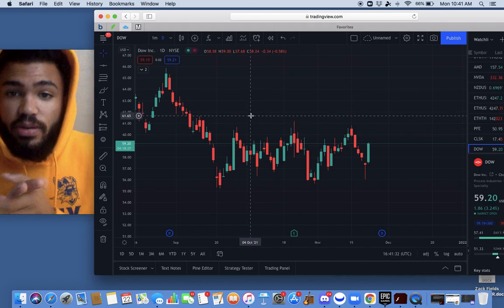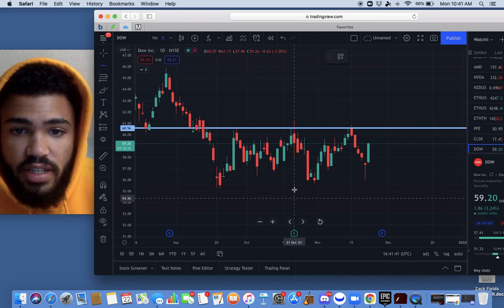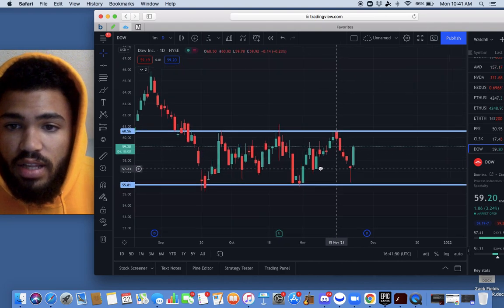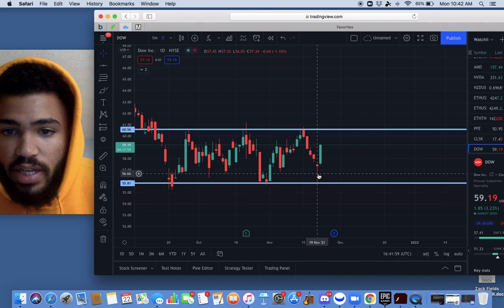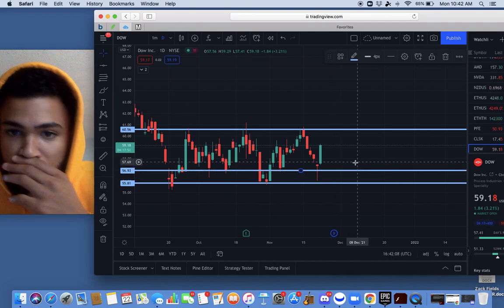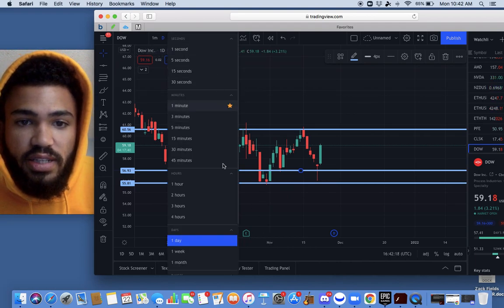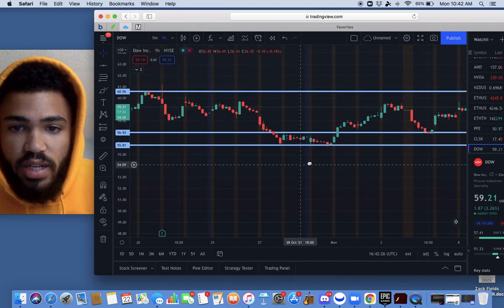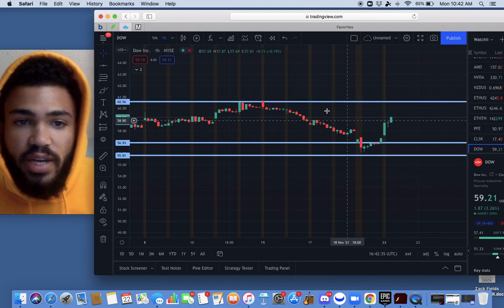Option Gang: DOW Swing Trade breakdown